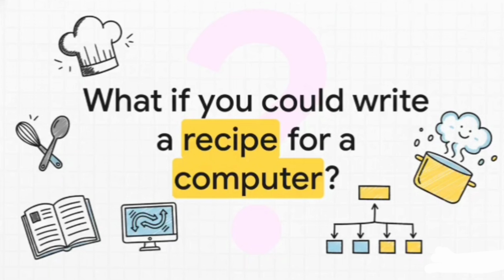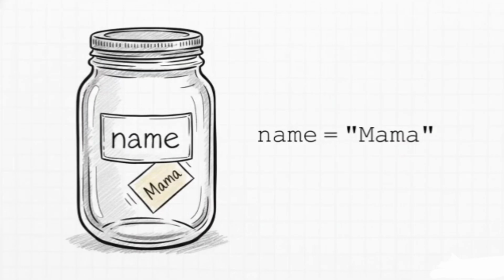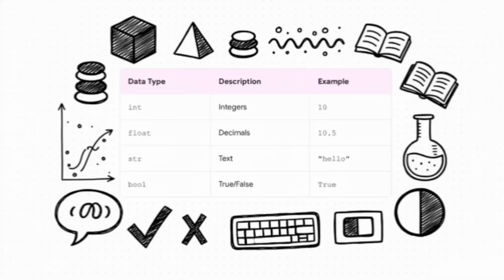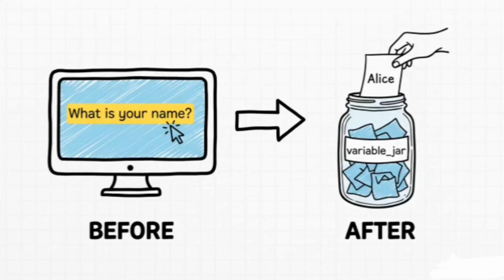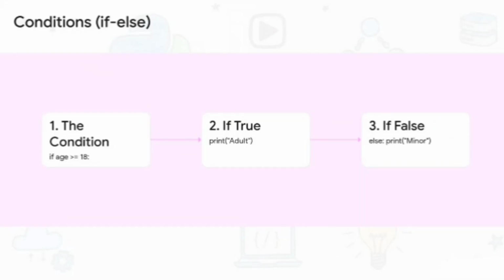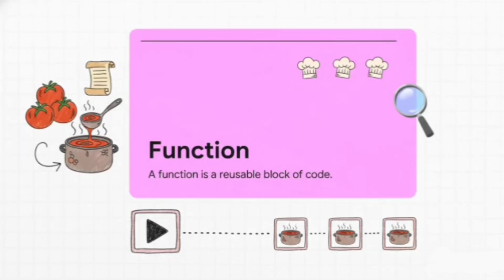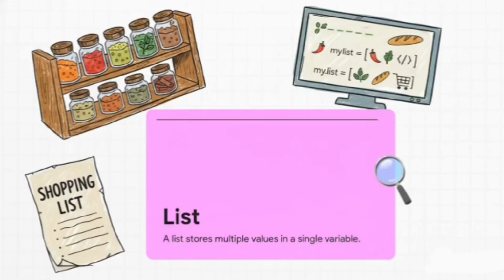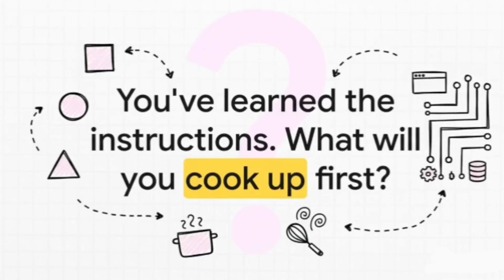Python Tutorial for Beginners | Day 1 | Telugu